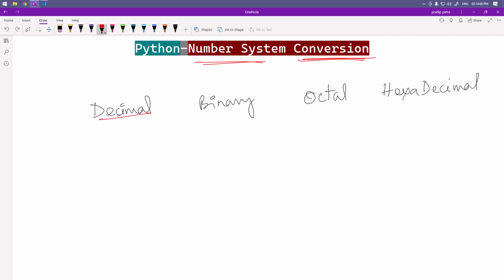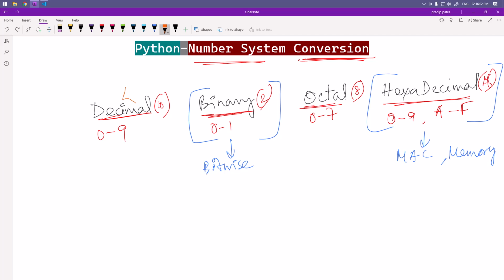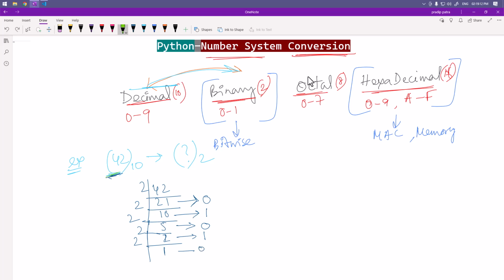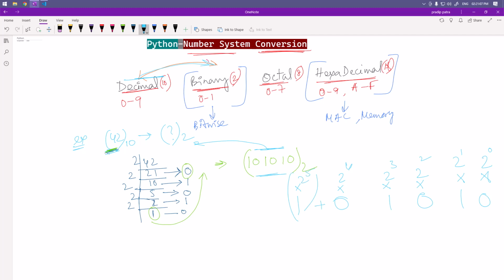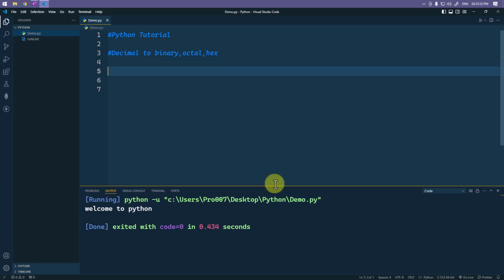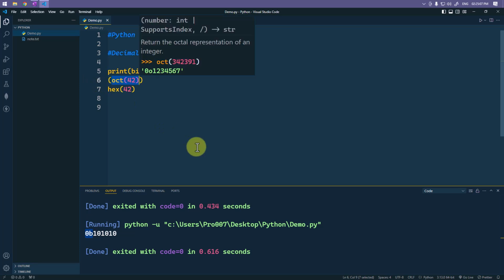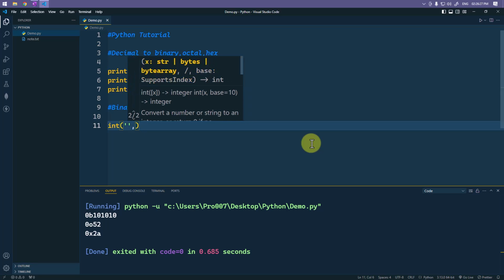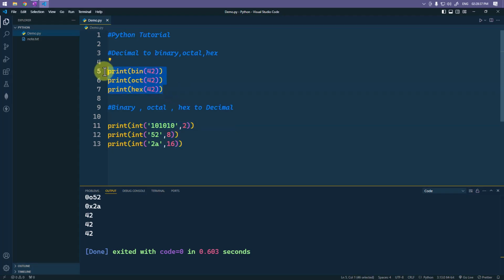10 - Number System Conversion | Python Tutorial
In programming, number systems like decimal (base 10), binary (base 2), octal (base 8), and hexadecimal (base 16) are used for data representation and operations. Binary is fundamental for computing, while hexadecimal simplifies large binary values.

📝 Timestamps:
0:00 - Intro Number Systems
1:09 - Manual Conversion
3:09 - conversion using python
5:25 - Conclusion